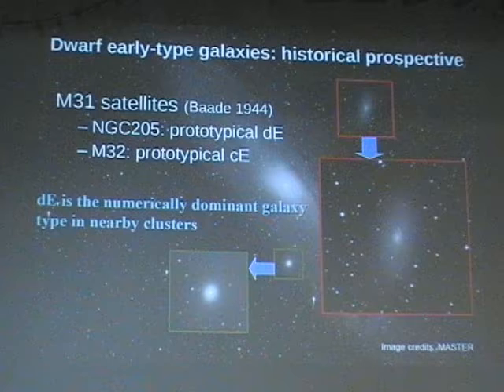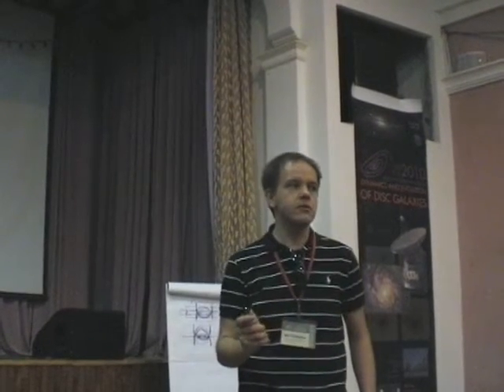Discs in early-type dwarf galaxies (1/2)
PRAO Conference 2010.  Chilingarian, I. Discs in early-type dwarf galaxies.